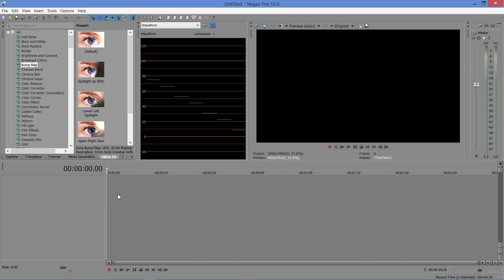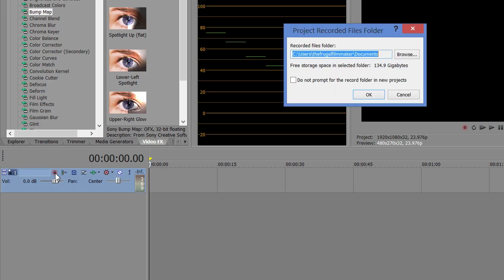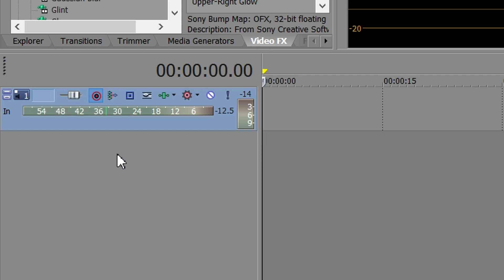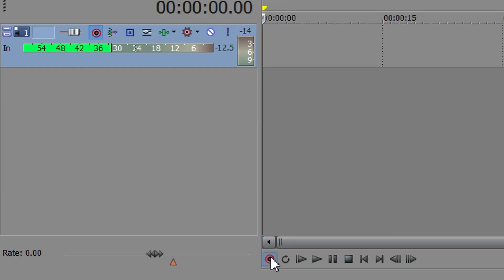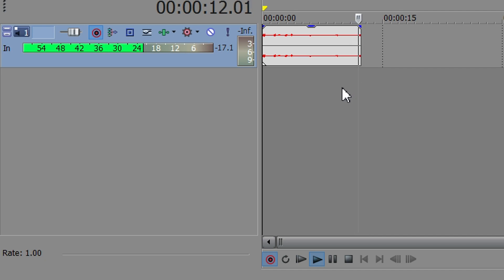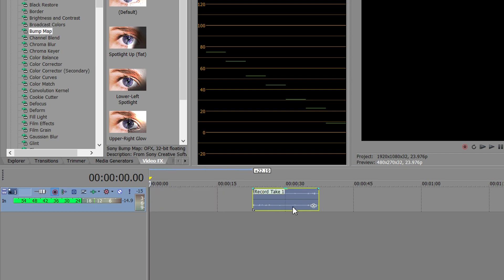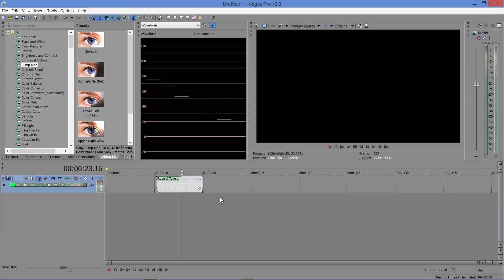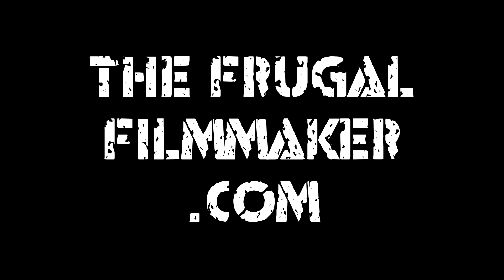Sony Vegas: Recording sound directly into your timeline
Did you know you can record sound directly into the Sony Vegas timeline? Well you can!

Sony Vegas Pro
Sony Movie Studio

Zoom H1 Handy Recorder
Behringer UCA202 USB Audio Interface